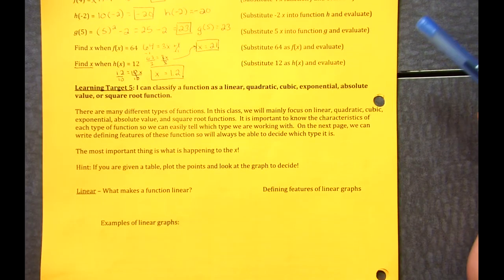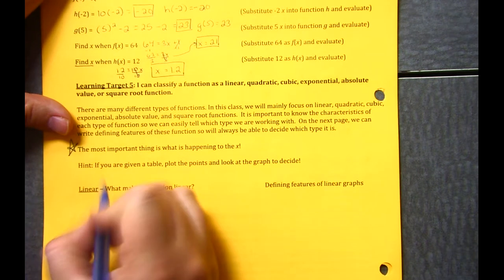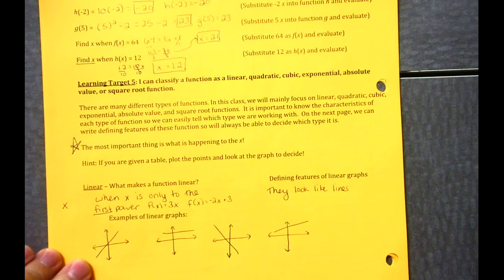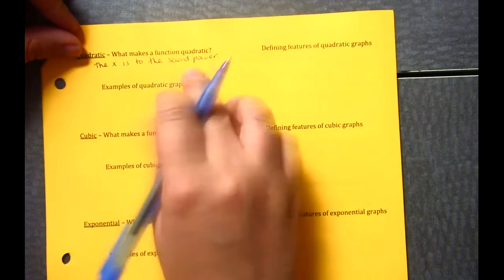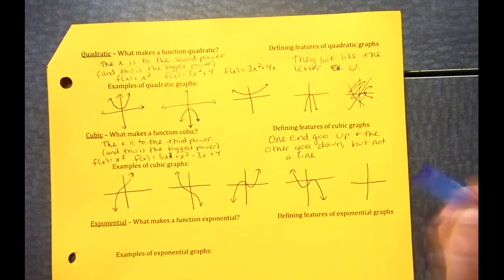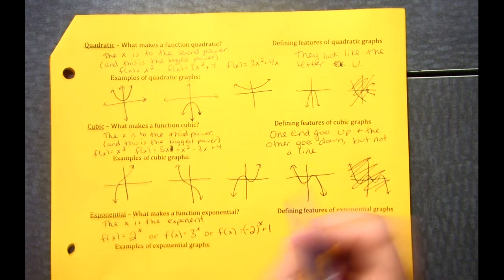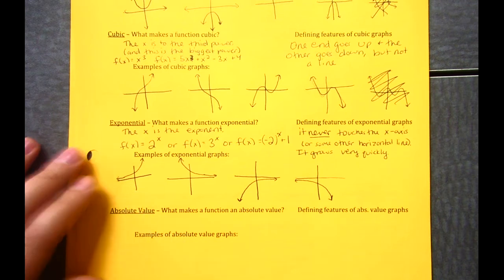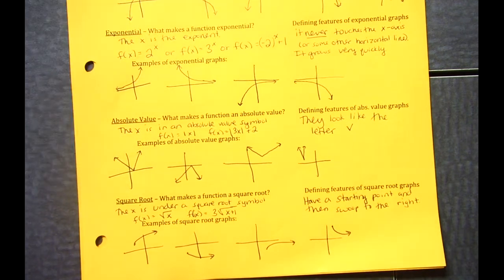LT 5 - Classifying Functions